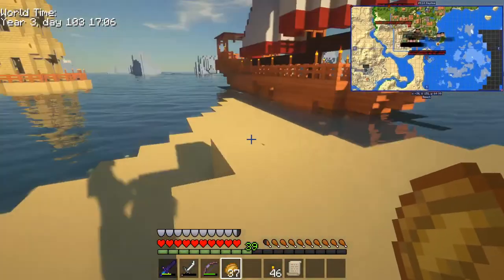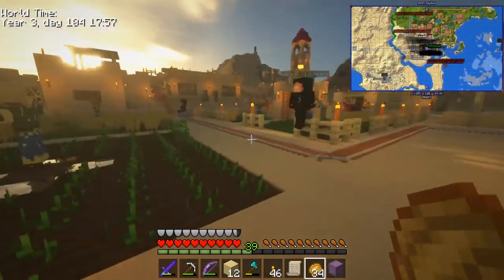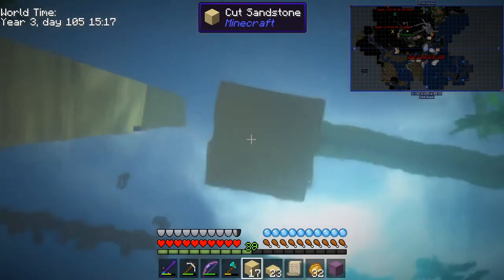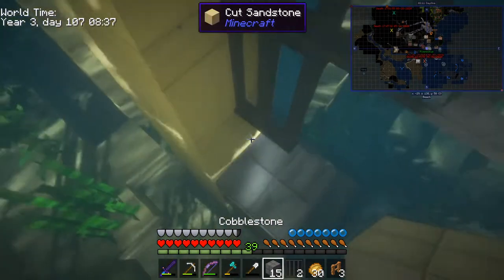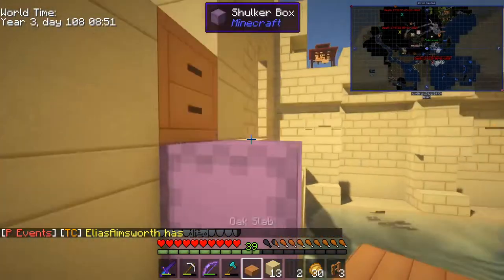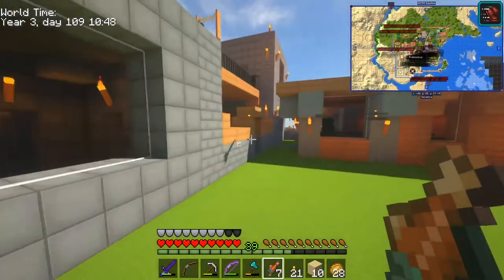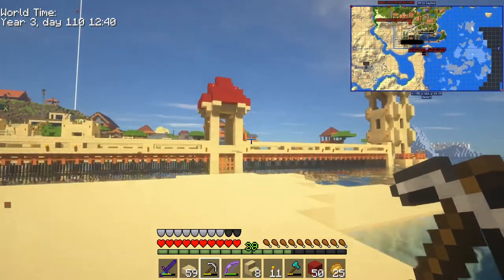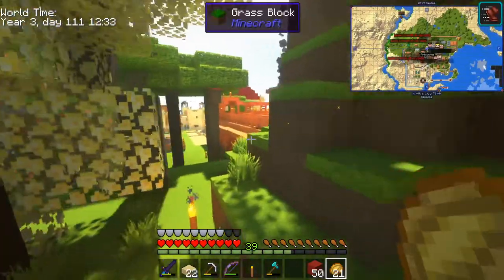Minecolonies - Let's Play with the Devs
This was streamed live on Twitch